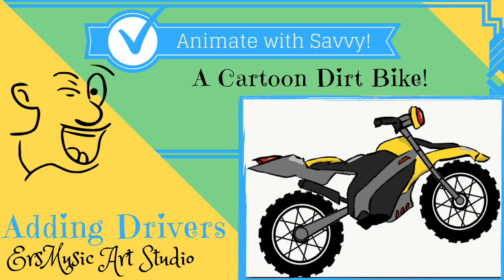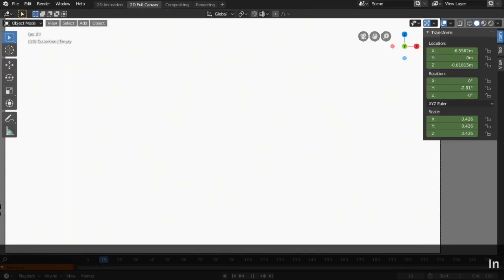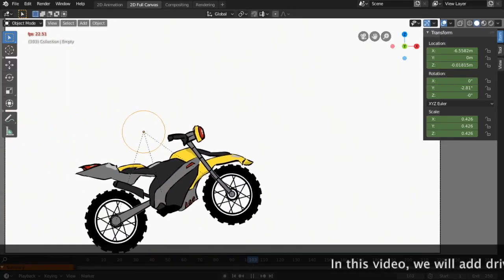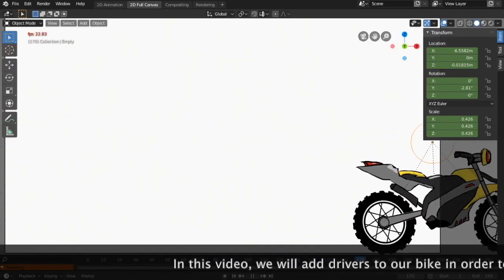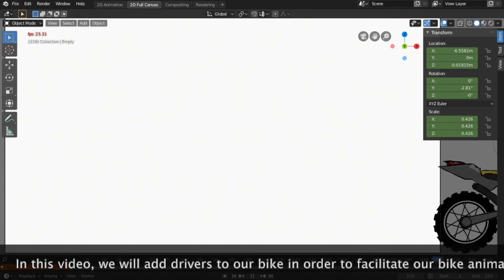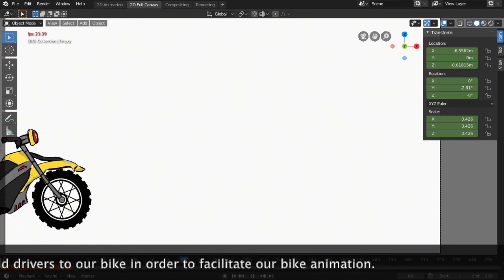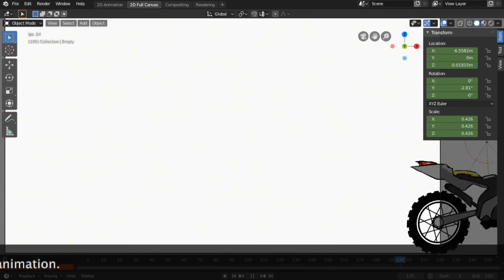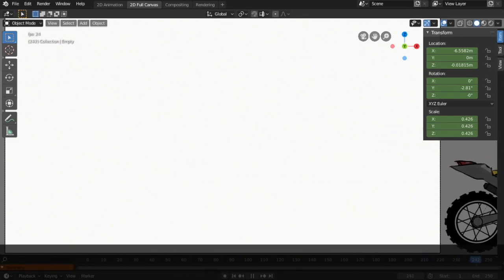2D Animation - Grease Pencil Blender Tutorial - A Cartoon Dirt Bike! Part 2 Animate with Savvy!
In part 2, we will continue with our Cartoon Dirt Bike.  We will color and then add drivers to facilitate our bike animation.